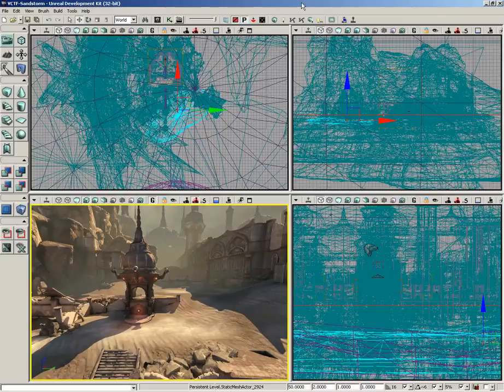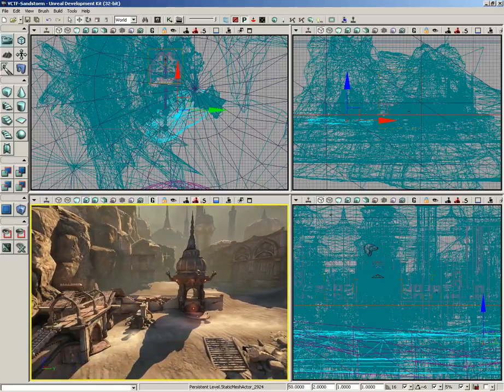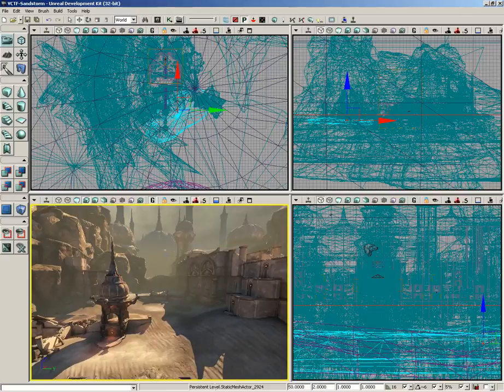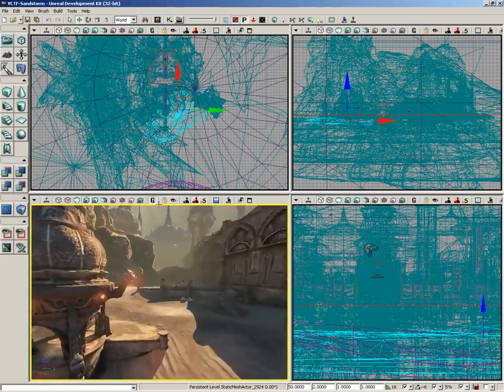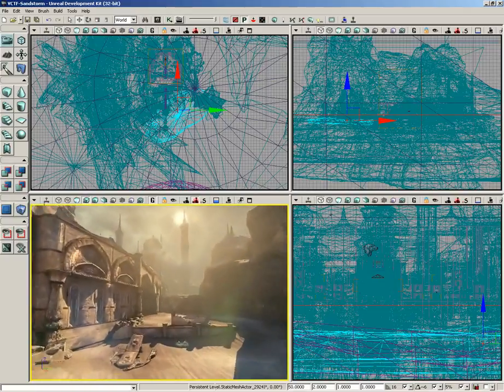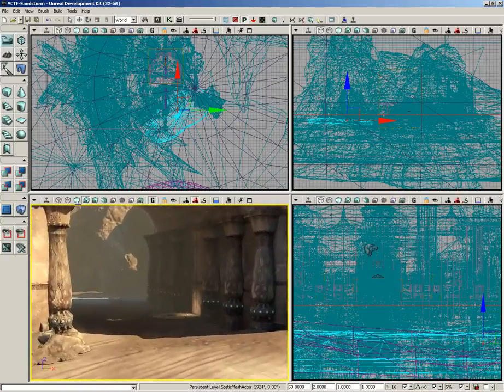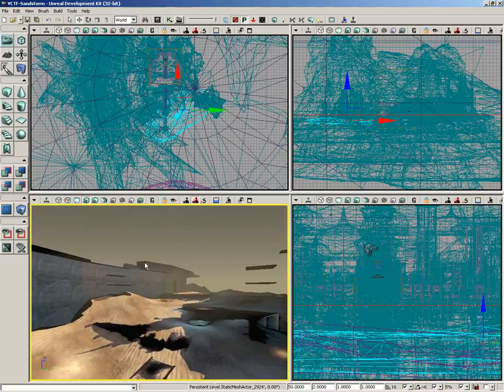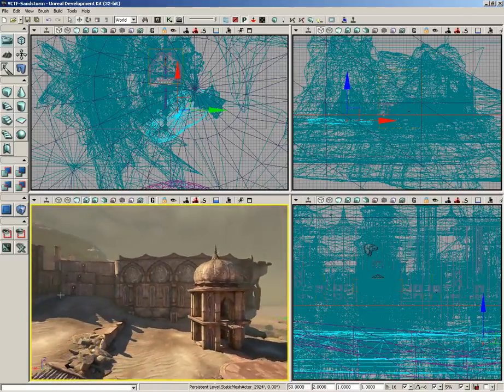Unreal Development Kit - User Interface Viewports 9 Tutorial Trailer